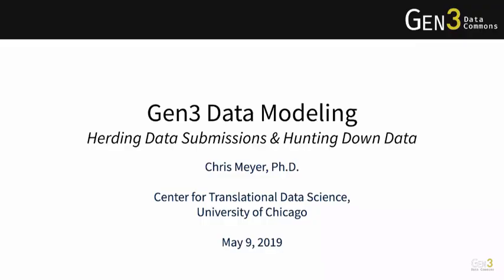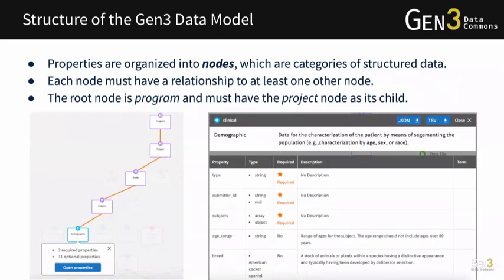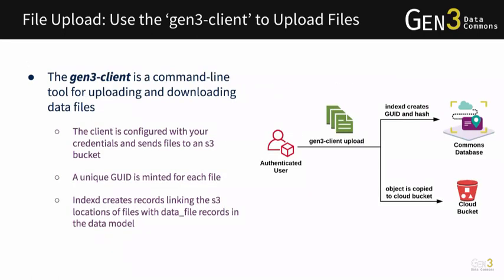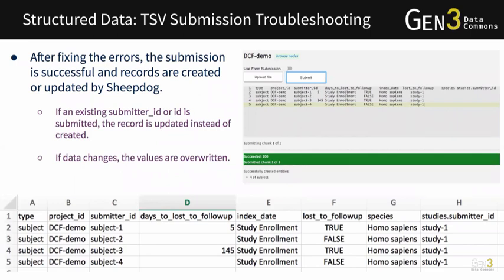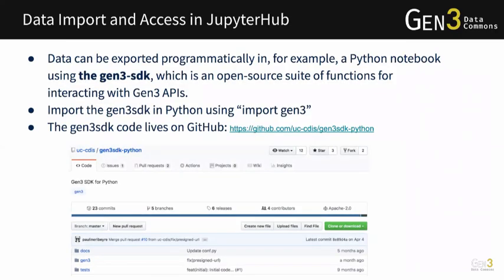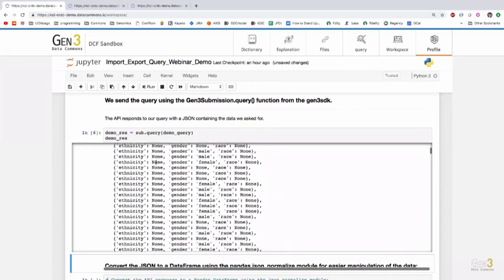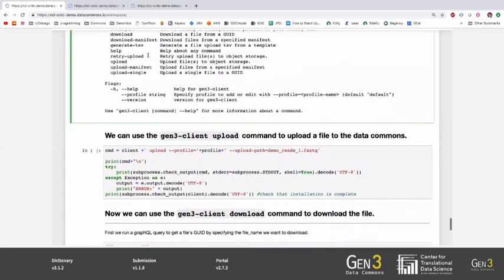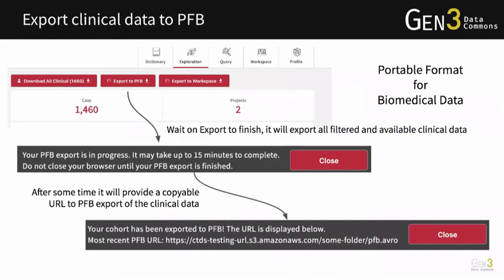Gen3 Data Modeling - Herding Data Submissions & Hunting Down Data Webinar (5/9/2019)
This webinar address the details of Data Commons Framework services Sheepdog, Peregrine and other supporting services  for data submission & data querying